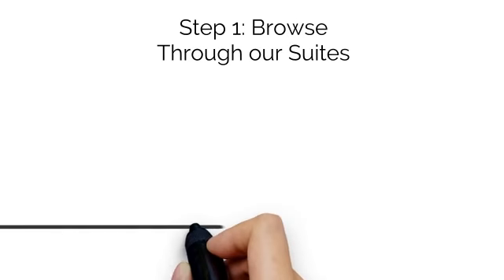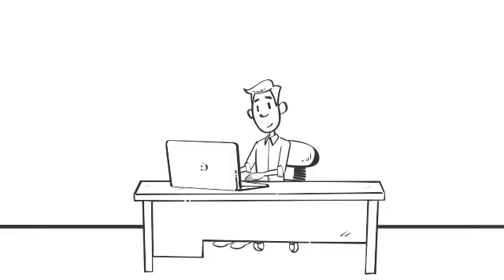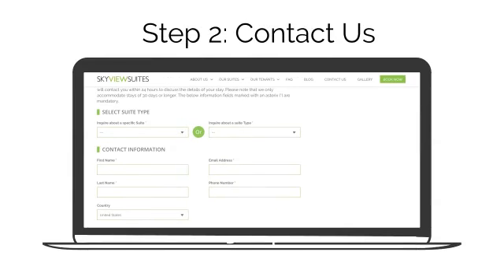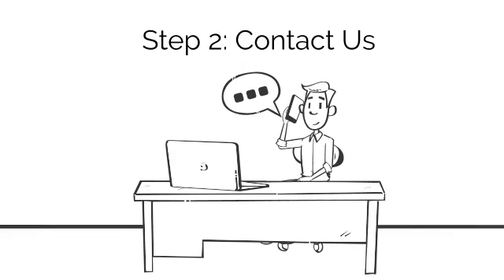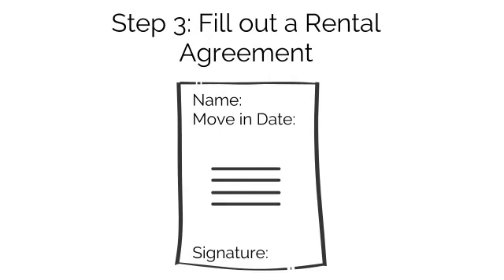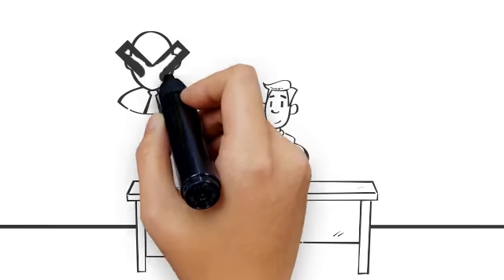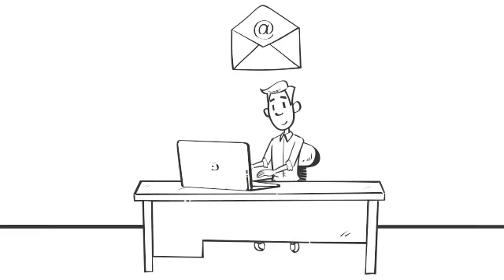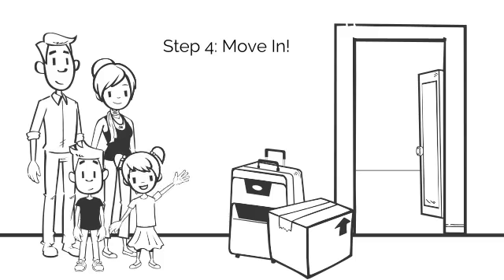Sky View Suites - How To Book